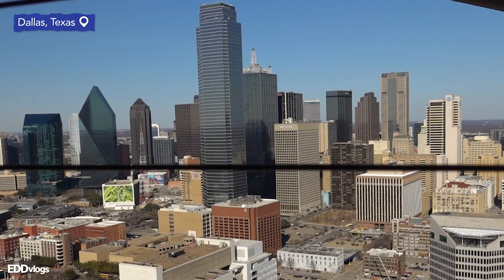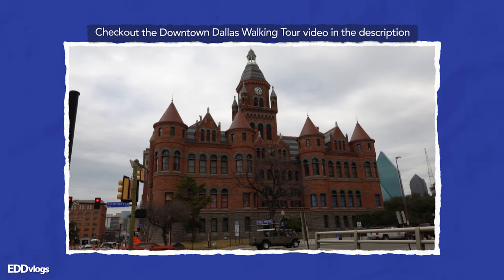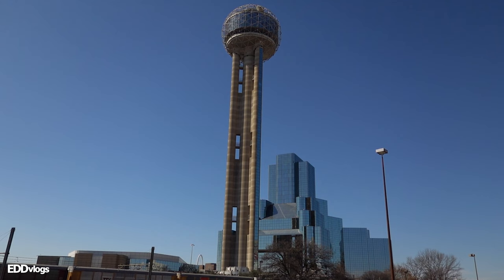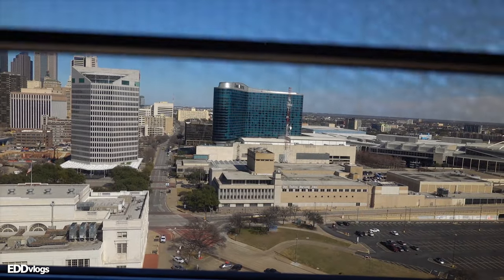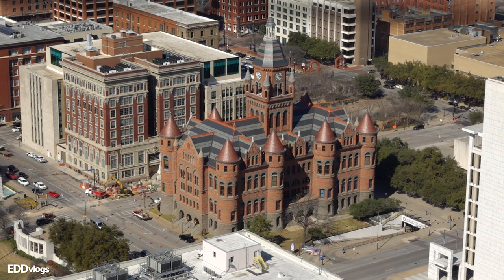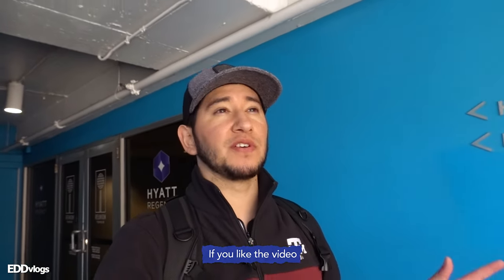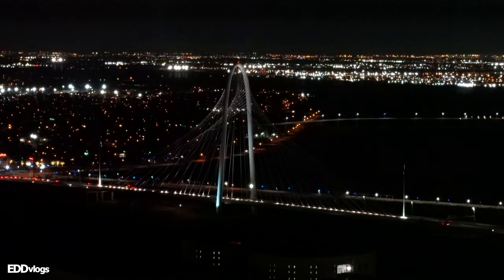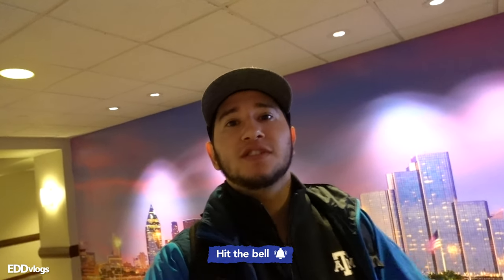REUNION TOWER and the BEST VIEWS of DALLAS DOWNTOWN | Dallas Texas Things to Do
Today we visit REUNION TOWER in DALLAS TEXAS. Reunion Tower is a 561 ft observation deck in Dallas, Texas and one of the most recognizable landmarks of the city. We get to visit twice, once during the day and once at night to enjoy both experiences and determine when you can get the best views of the Dallas City Skyline.

🎥 GEAR:
SONY RX100 VII
Rode VideoMicro

I believe all content used falls under the remits of Fair Use (Copyright Act - Section 107), but if any content owners would like to dispute this I will not hesitate to immediately remove said content. It is not my intent to in any way infringe on their content ownership. If you happen to find your art or images in the video please let me know and I will be glad to credit you.